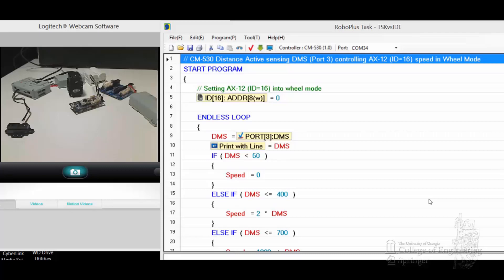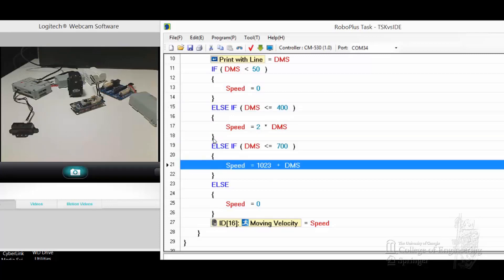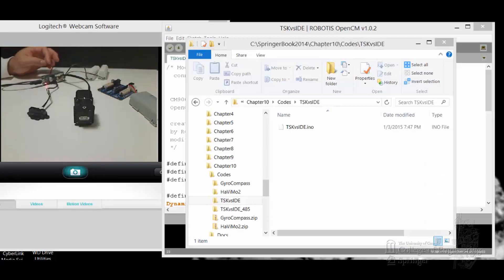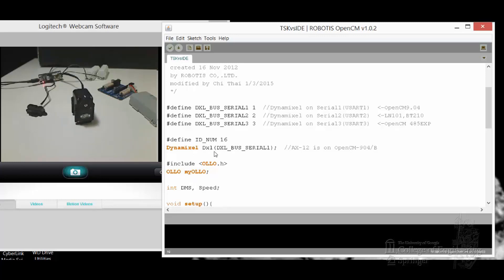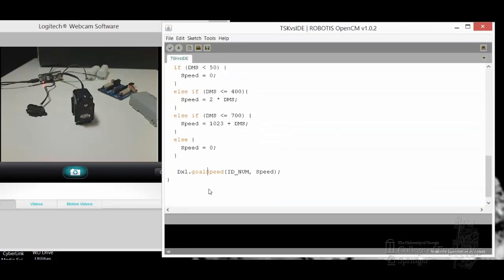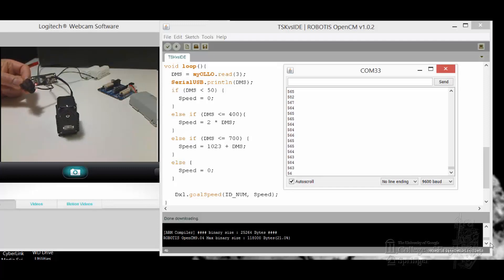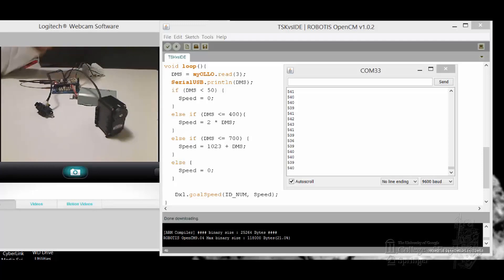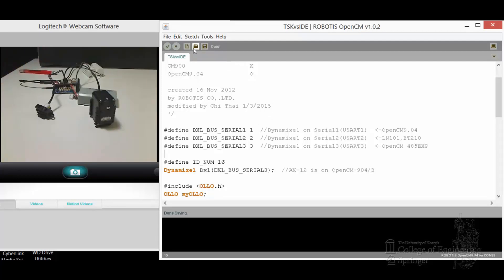B_Video 9.1 - TASK vs. OPENCM IDE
Side by Side comparison of robotics programming using ROBOTIS TASK and OpenCM IDE tools.